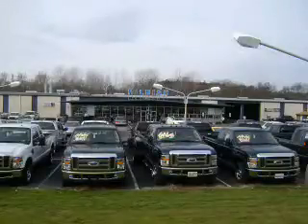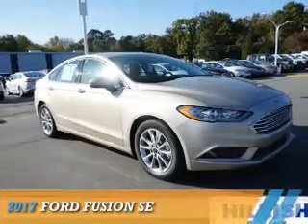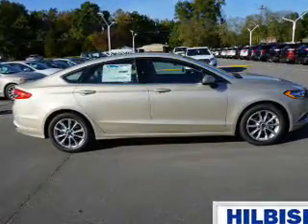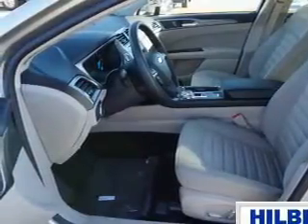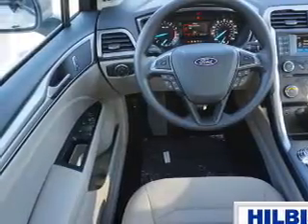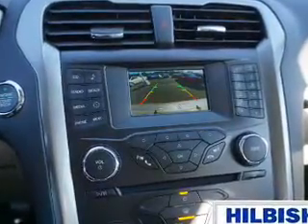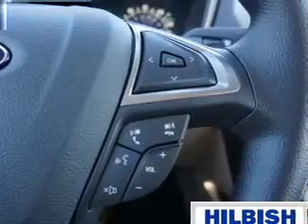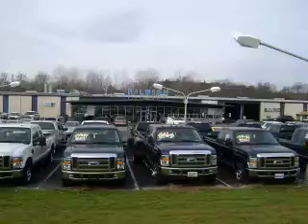2017 Ford Fusion R1149 - Kannapolis NC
Year: 2017
Make: Ford
Model: Fusion
Trim: SE
Engine: 2.5 liter 4 Cylindercylinder FWD
Transmission: 6-Speed Automatic
Color: Gold
Mileage: 1
Address:
VIN:3FA6P0H70HR219100